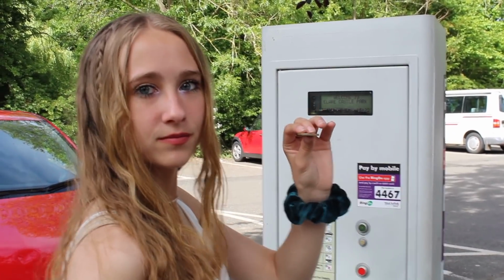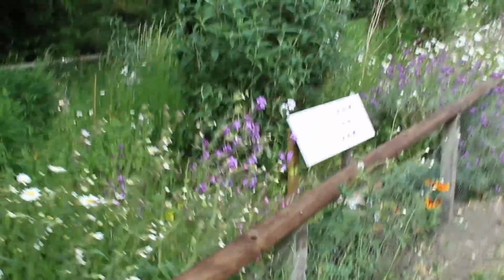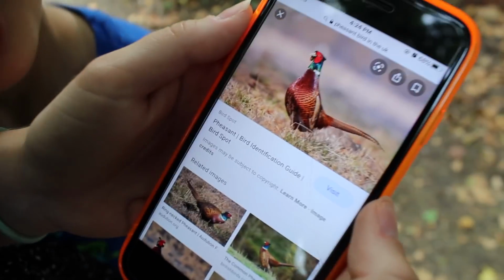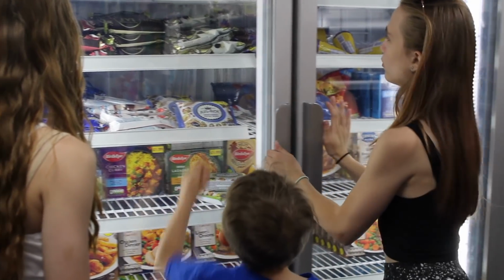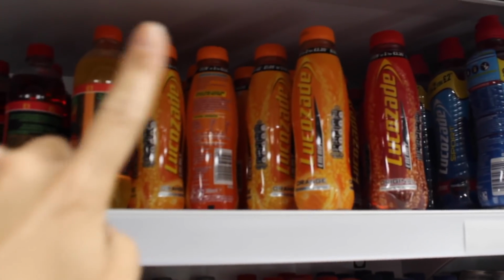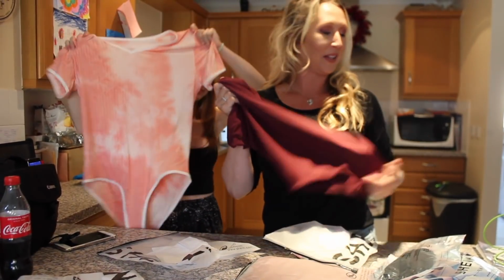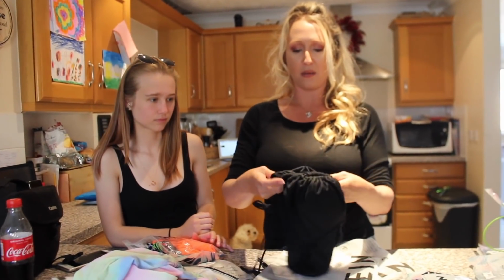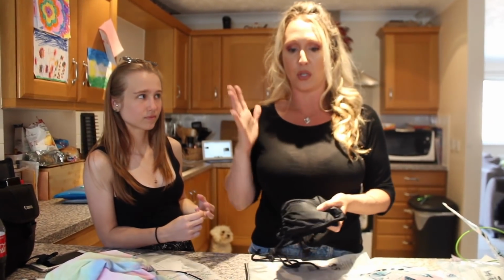AMERICANS AT CLARE CASTLE COUNTRY PARK IN THE UK!!!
We are an American family living in the UK.  Today we spent the day together at Clare Castle Country Park. The park contains the remains of the 13th Century stone castle in Suffolk.   I love being outside with my kiddos.  Enjoy the day in England with us.

AMERICANS MOVING TO THE UK

AMERICAN VS UK SOUR CANDY

I hope everyone is staying safe during these uncertain times!